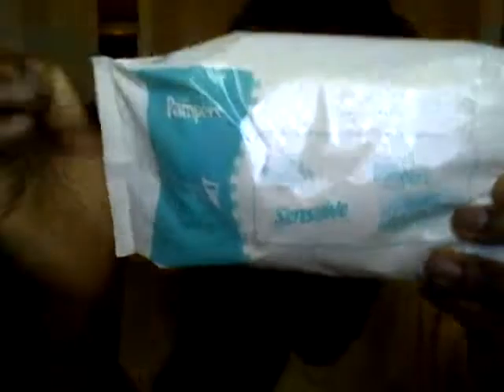Yes, I use Baby Wet Wipes To Take off my Makeup!!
Me talking about me using wet wipes to remove my make up. I'll do it on camera soon:")